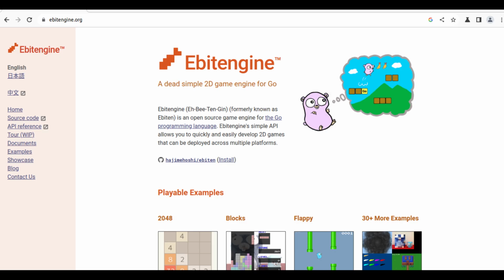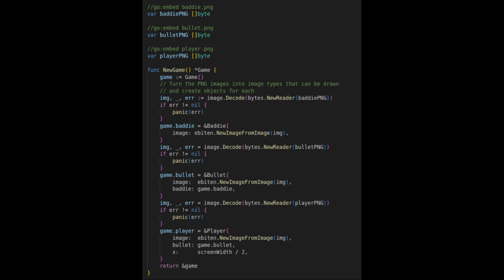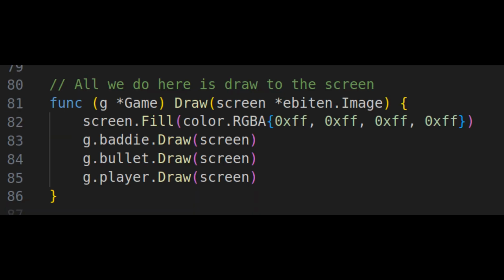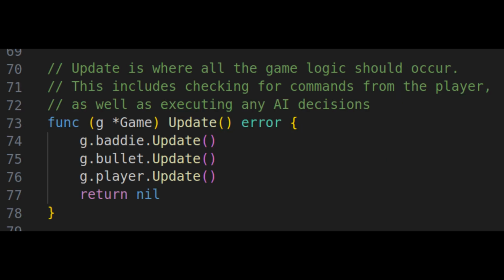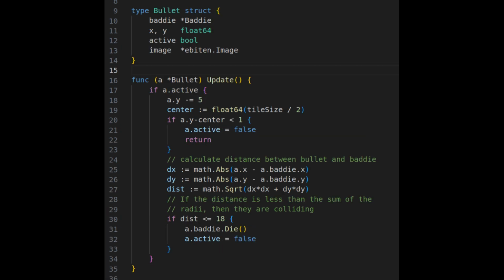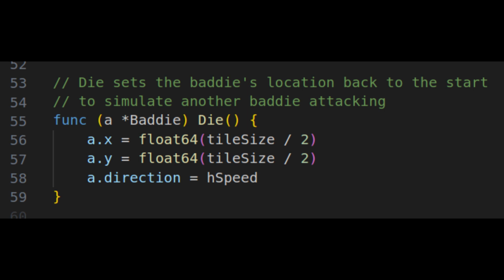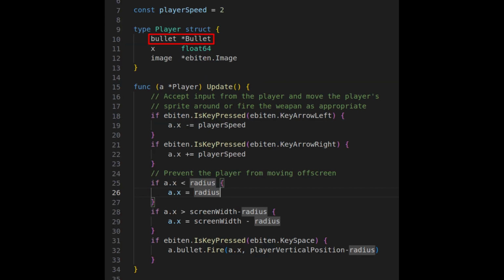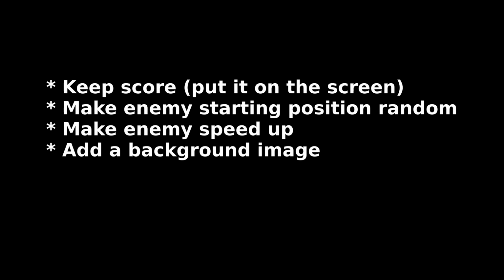Learn Go by Creating a Game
The goal of this video is to provide a starting point for developers new to go. and make the game better as you learn!